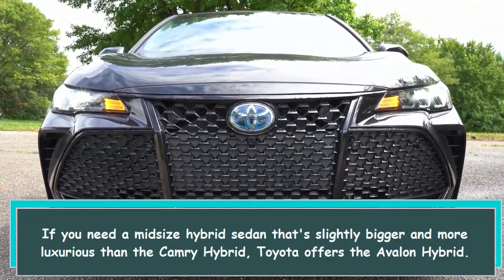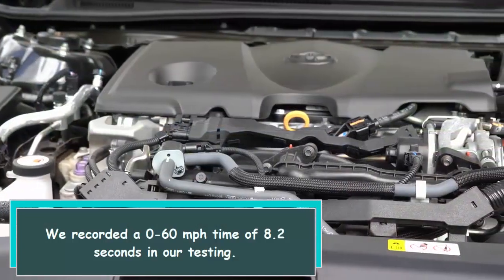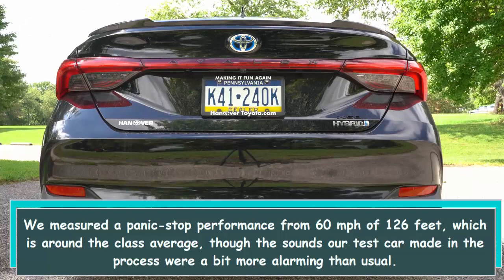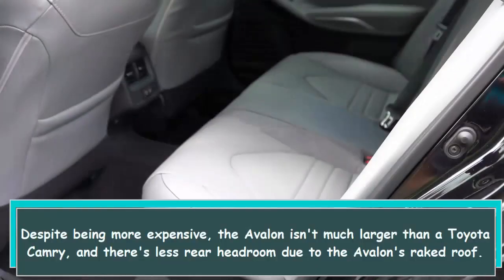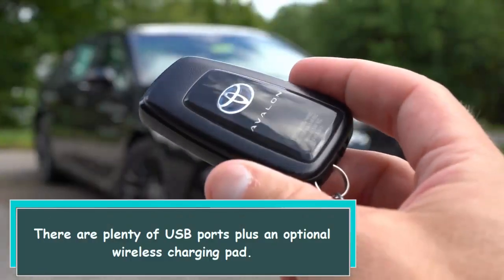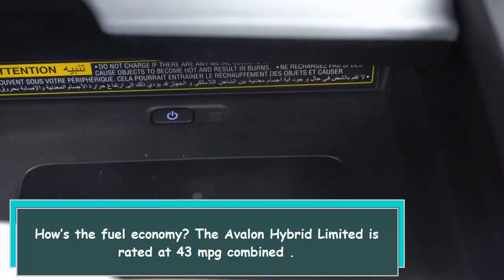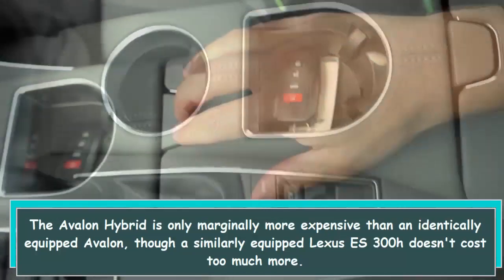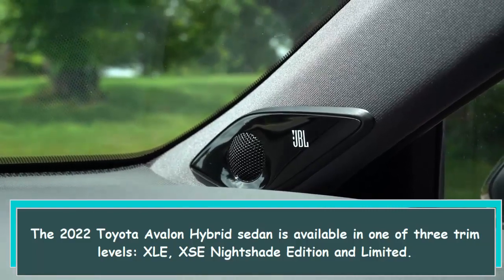2022 Toyota Avalon Hybrid : A Luxurious and Efficient Midsize Sedan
The 2022 Toyota Avalon Hybrid is a mid-size sedan that offers a comfortable ride, luxury features, and good fuel economy. It has a sleek exterior design and a pleasant interior, though it may not be as spacious as some other vehicles in its class. The infotainment system includes Apple CarPlay and Android Auto integration. It is a good value compared to similarly equipped options.